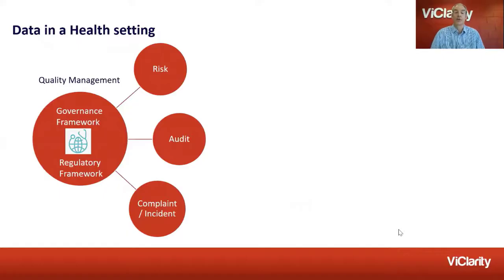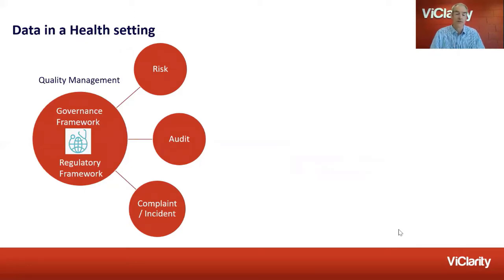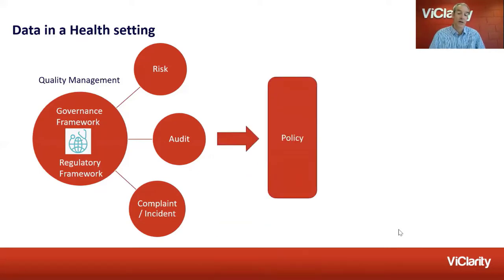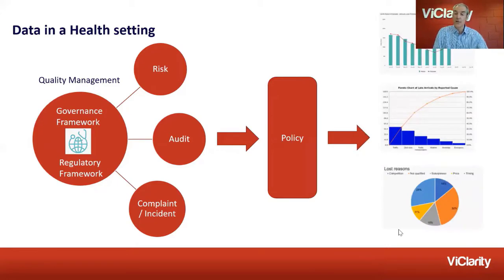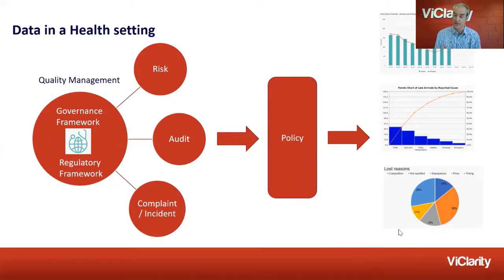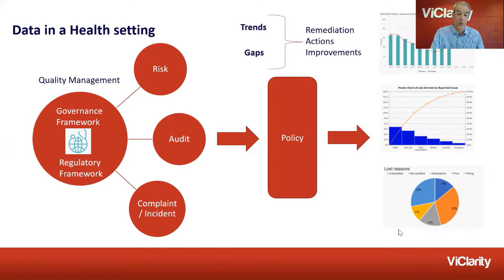Episode 3 - Data In A Health Setting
The third of a four part series from ViClarity Founder, Ogie Sheehy's presentation at the Virtual Future Health Summit 2021. This is Episode 3 "Data In A Health Setting" from the presentation on "How To Successfully Partner With Technology In A Healthcare Setting"